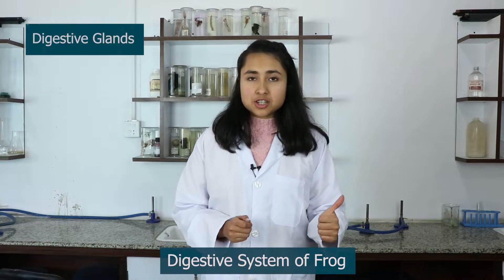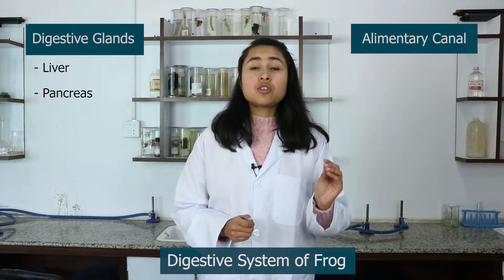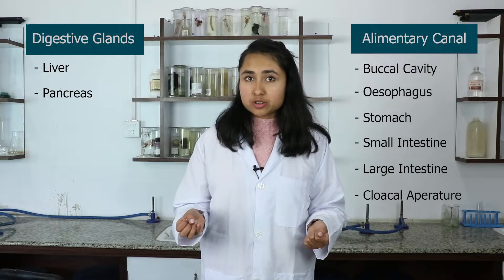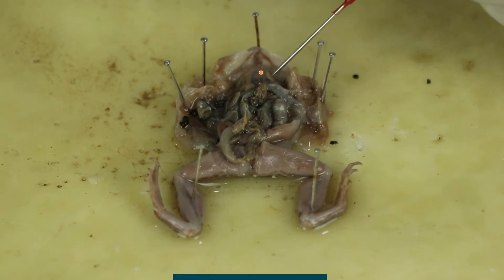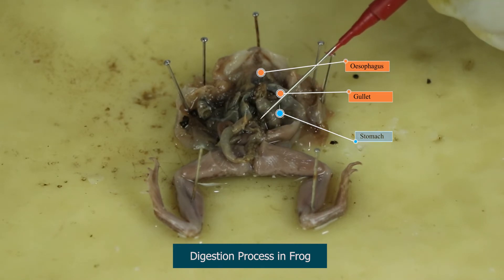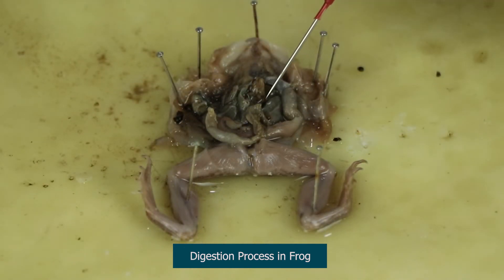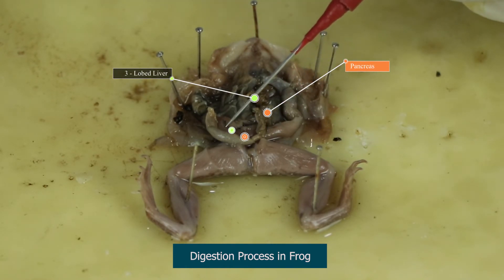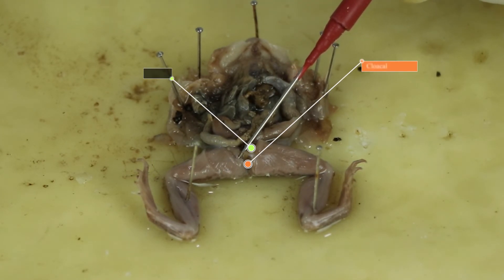Dissection of Frog | Digestion System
In this video, we study the digestive system of a frog by dissecting along the ventral wall of the frog.